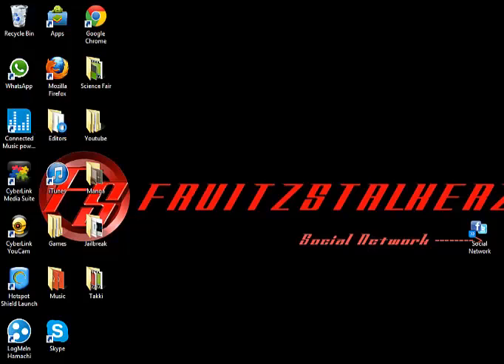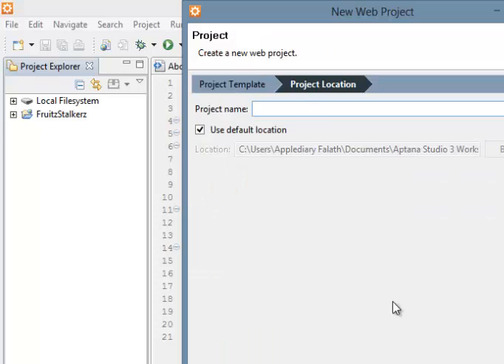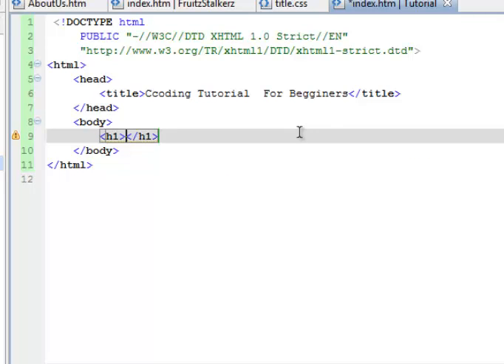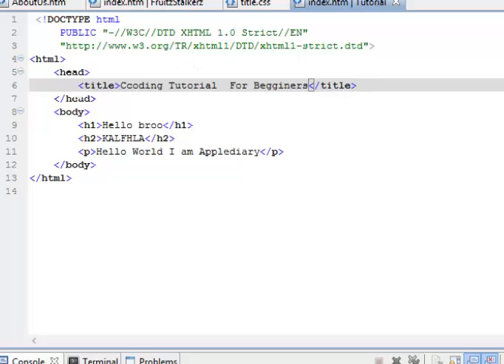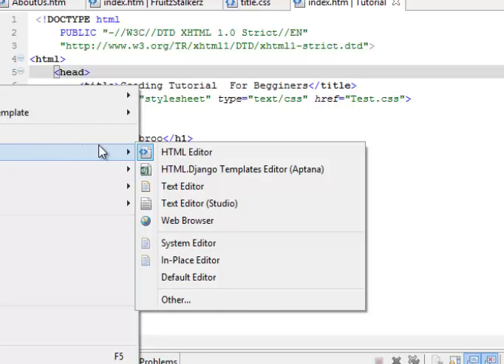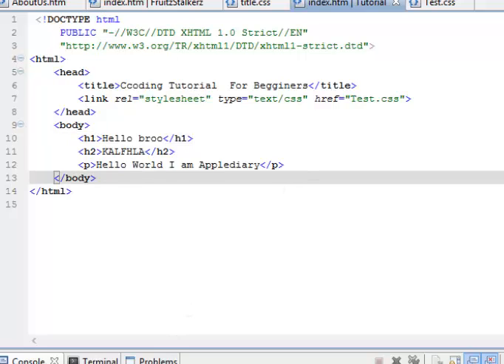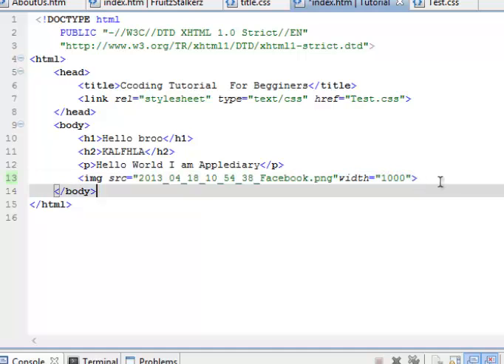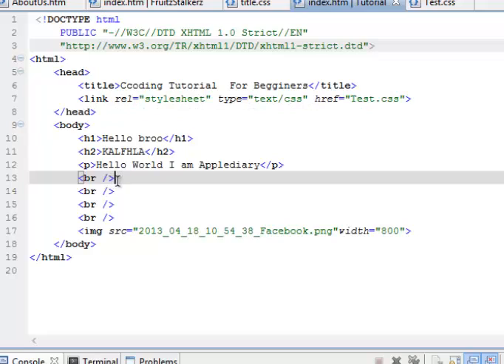Coding In 20 Minutes-Beginners Tutorial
Hello Guys! And We're Finally Back For More Tutorials!
Coding Codes
Sorry But We Couldn't Add The Coding Codes In So Just Look Up On Google For The DOCTYPE And For The CSS And Image Code Just Look At The Video And Copy It From There. Ty

Social Networks.

~Applediary22_FS